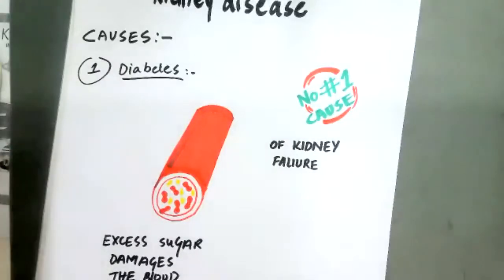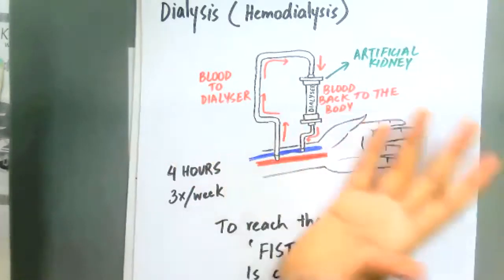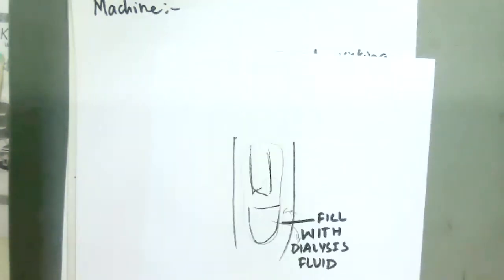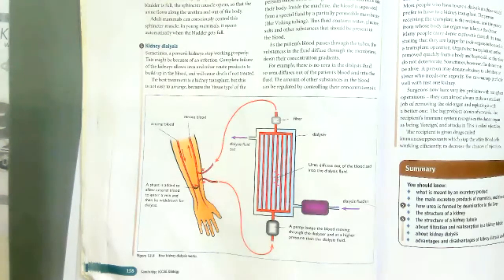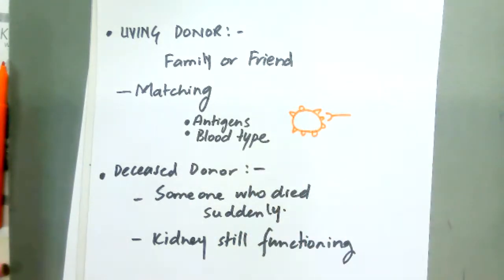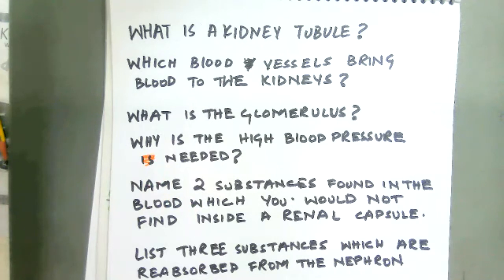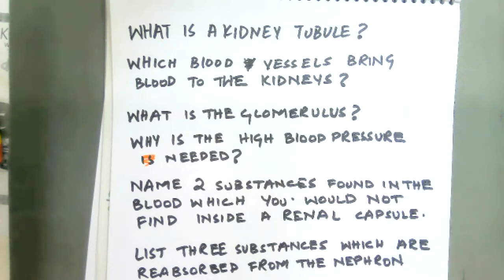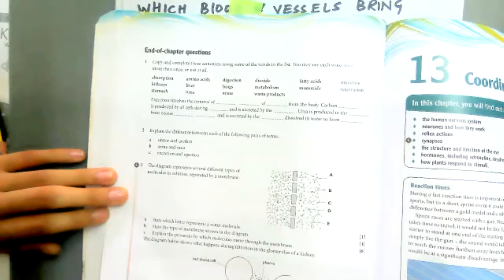What is Dialysis? (Causes, symptoms and treatment)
In this video I have discussed the causes of Kidney disease, symptoms before diagnoses. And finally the treatment for kidney disease and faliure.